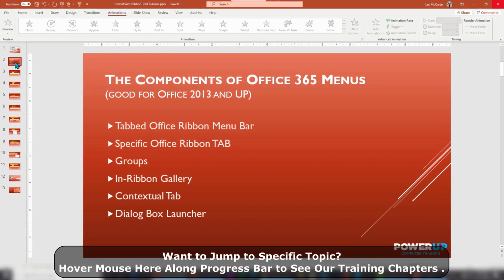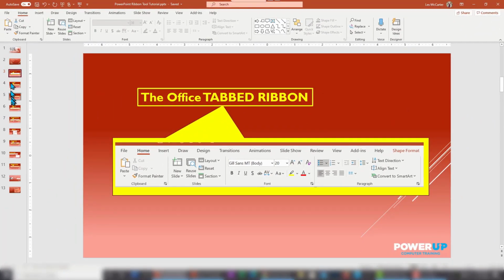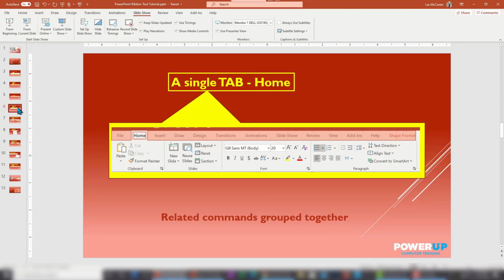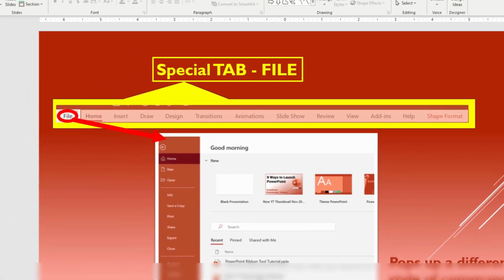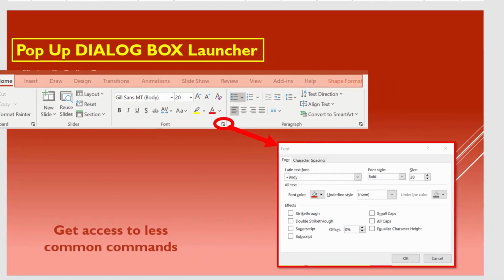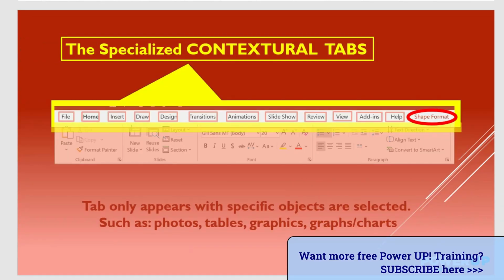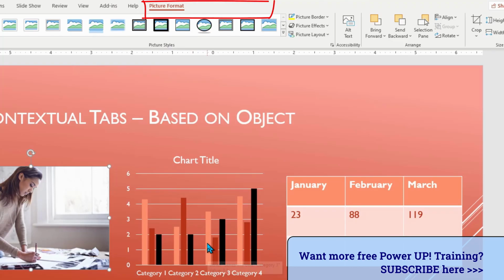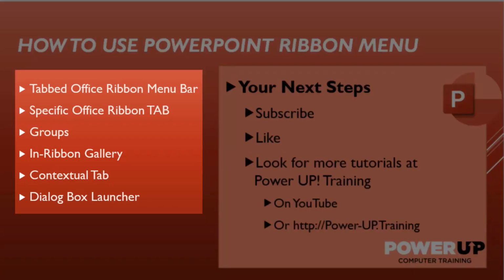PowerPoint RIBBON MENU - How to Use - Tutorial Office 365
A tutorial on using the Powerpoint Ribbon menu bar.  Covering: Ribbon Tabs, Contextual Menu Tabs, In-Ribbon Galleries Dialog Box Launcher.

Performed in PowerPoint Office 365 but it is applicable to all versions from Office 2013 and above.  Plus Word and Excel. The RIBBON MENU controls everything in PowerPoint.

Part of the Power UP! Training Jump Start Series that covers the most important items on fundamental skills needed to run PowerPoint.

Contents:

00:00  Intro
00:34  The Ribbon Menu
00:53  Fix Ribbon Not Showing
01:07  The Tool Tabs
01:54  Action Icons gathered in GROUPS
02:29  In-Ribbon Gallery
02:54  Dialog Box Launcher
03:24  Contextual Tab Menus
04:51  Wrap-Up